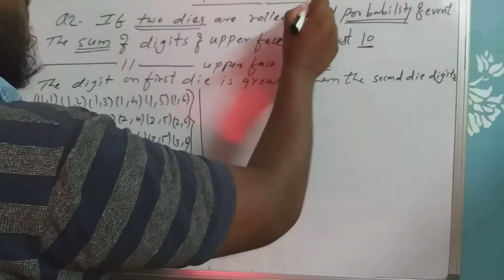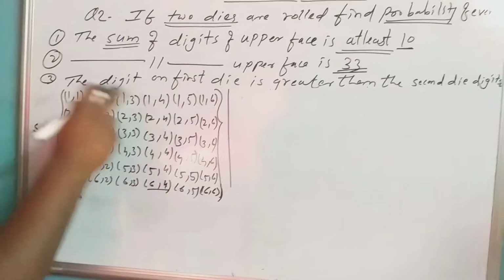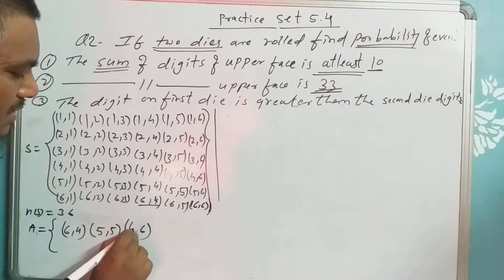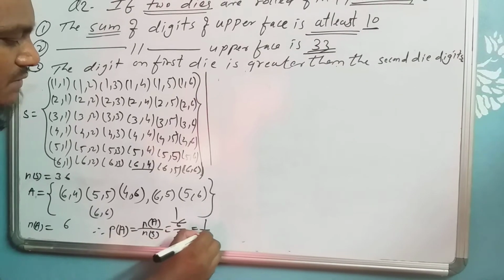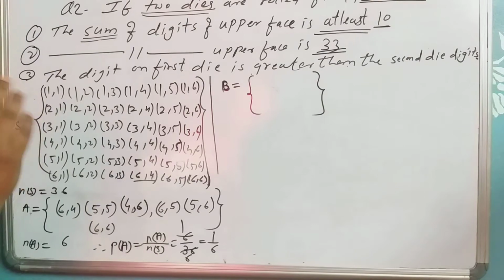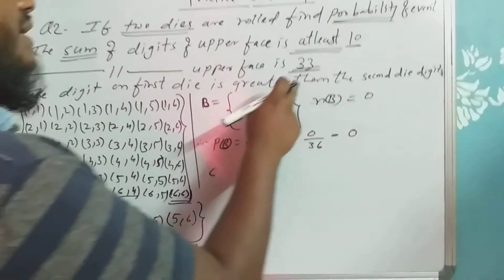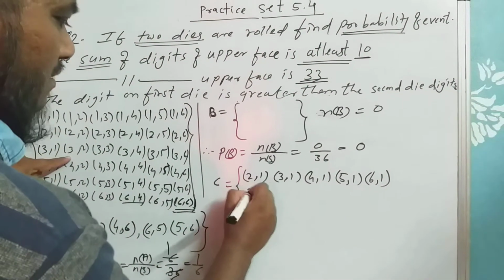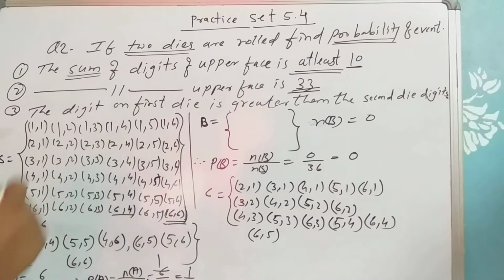Probability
Finding probability of event